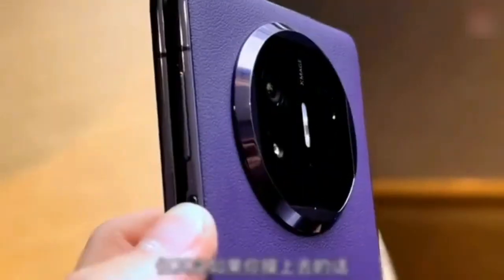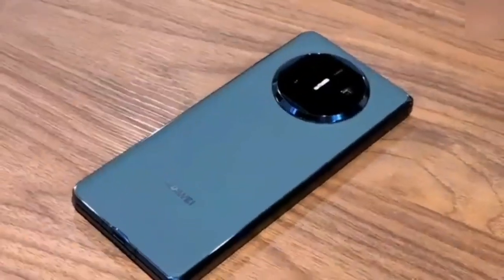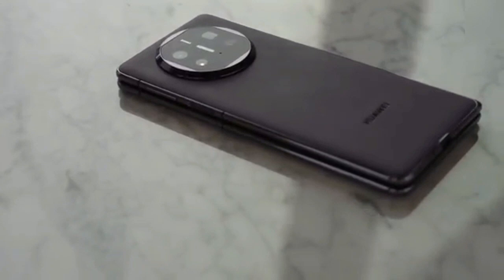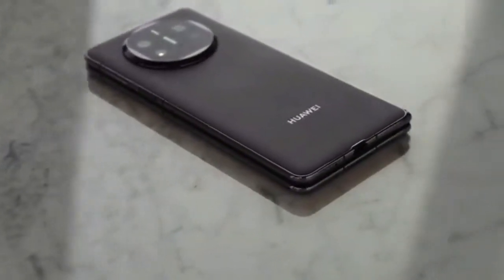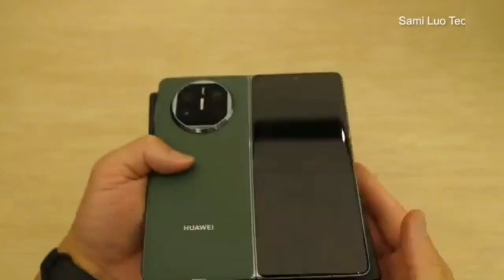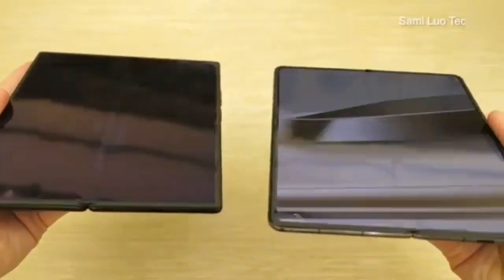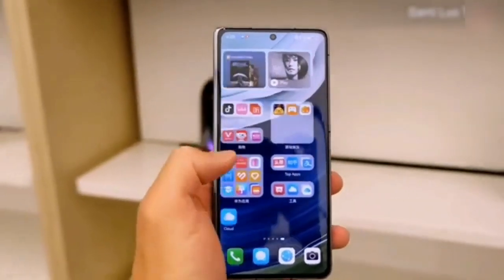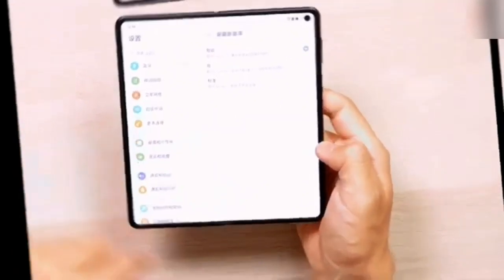💥 Huawei Mate X5 || Huawei Mate X5 English Review || Huawei Mate X5 Price United States